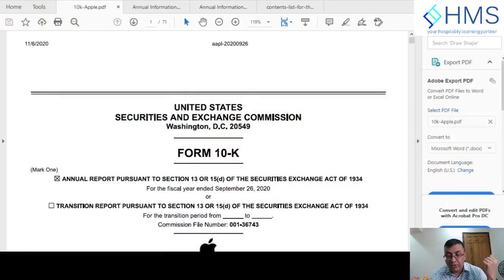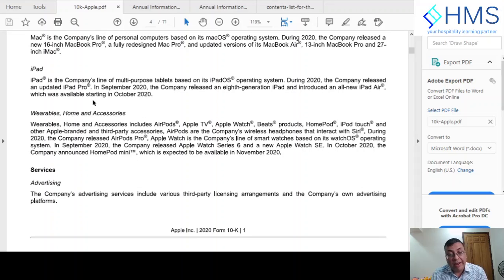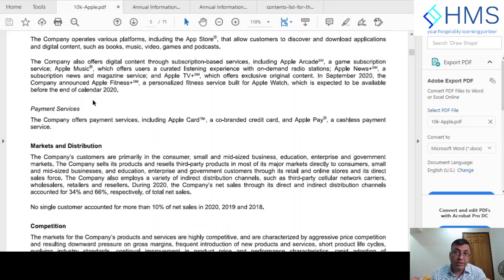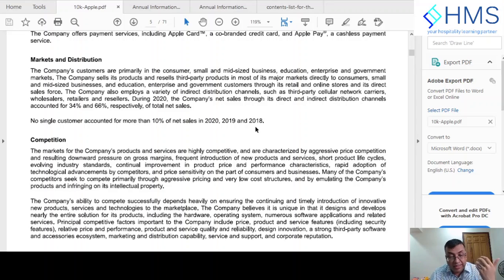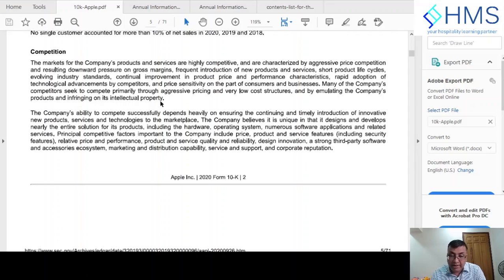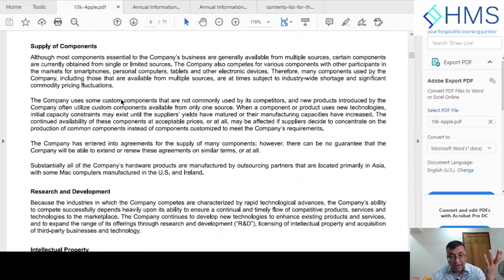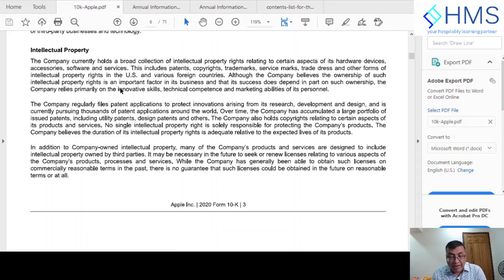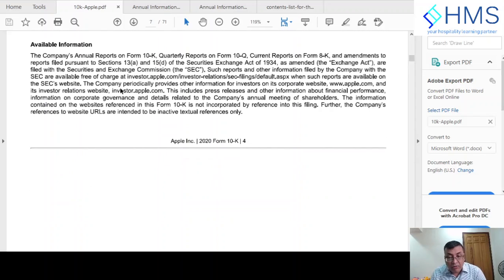9 Step 1 Understanding Company and its business